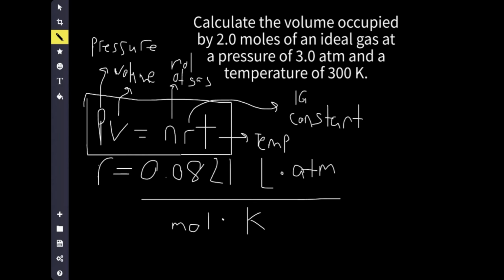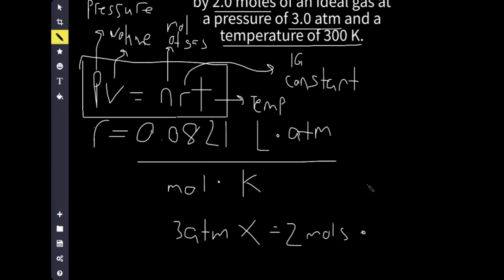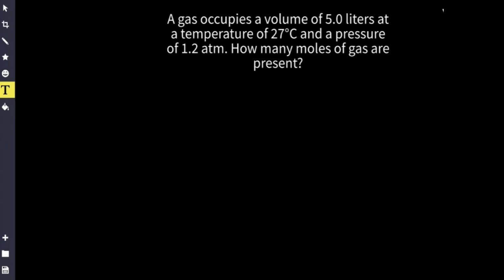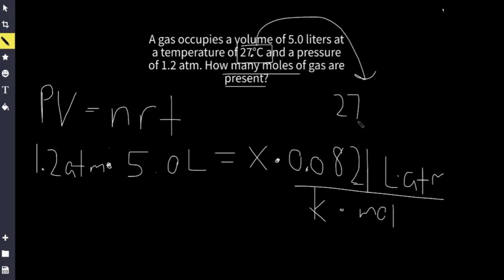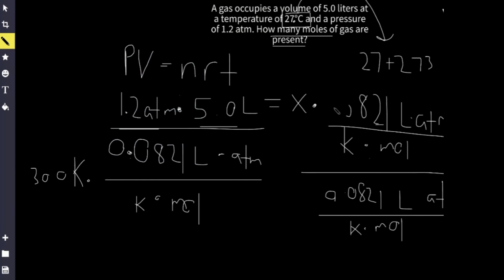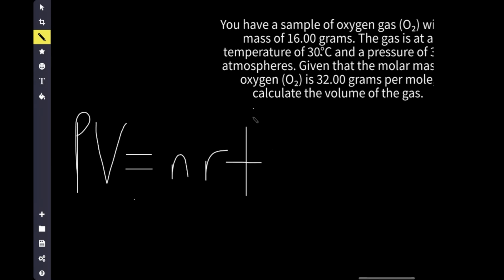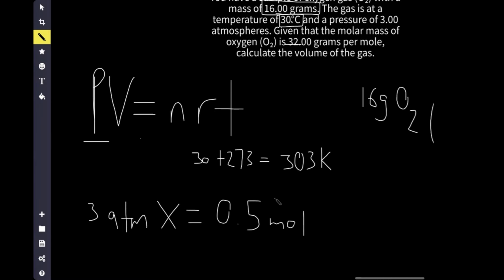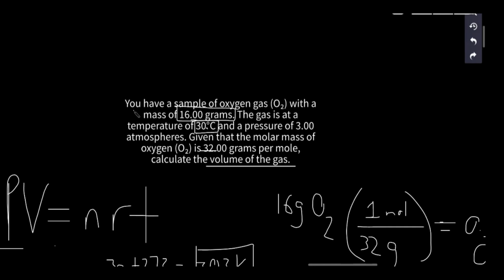Ideal Gas Law Problems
Very old video that was unlisted. I made this in freshman year 😊